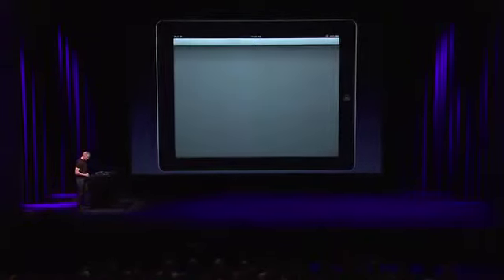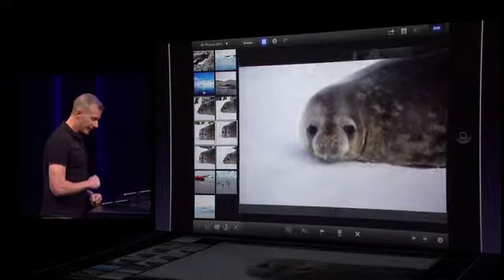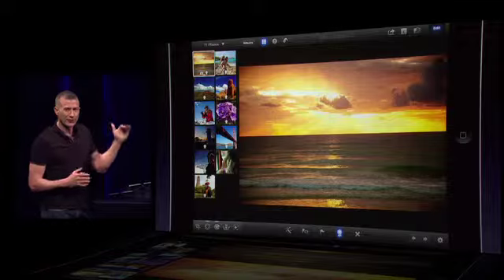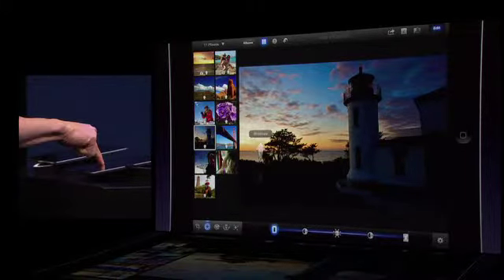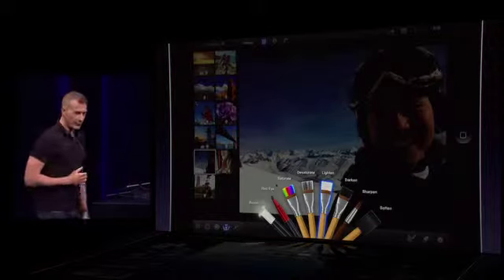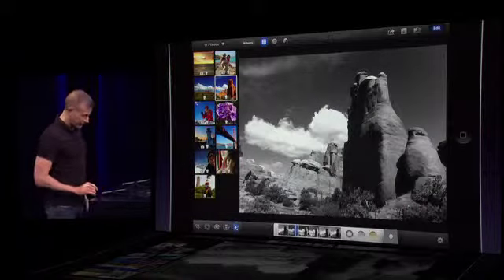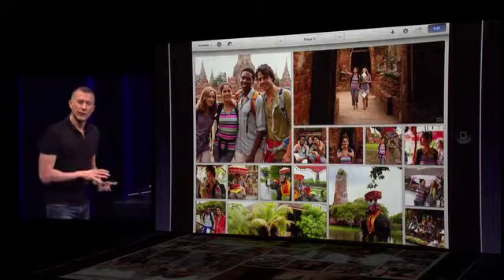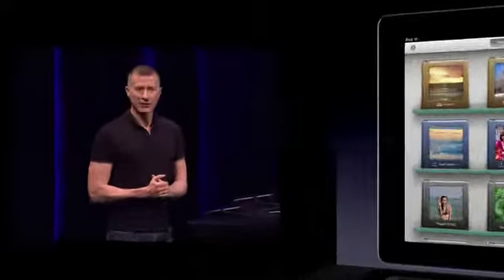iPhoto for iPad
iPhoto for iPad demonstration